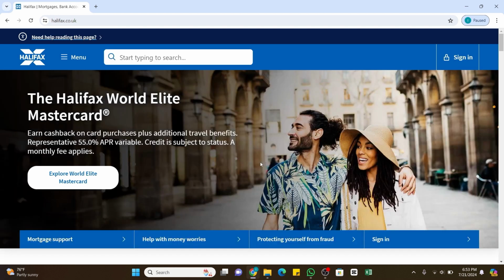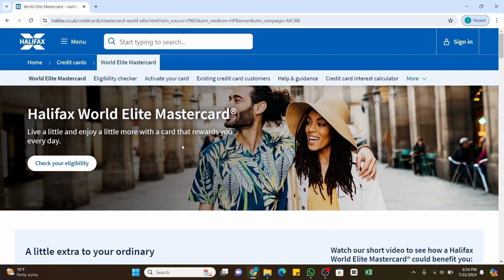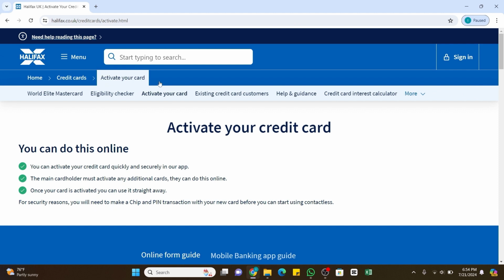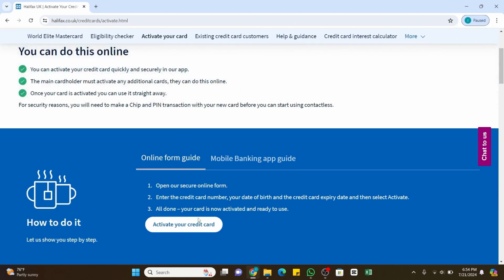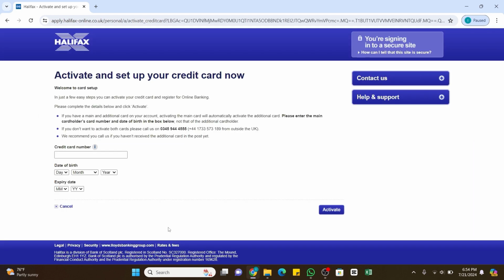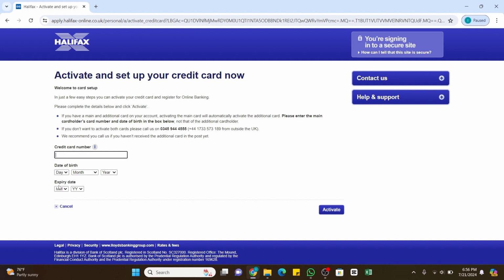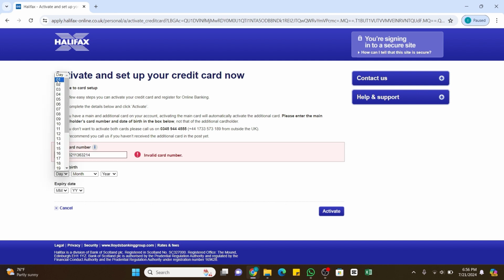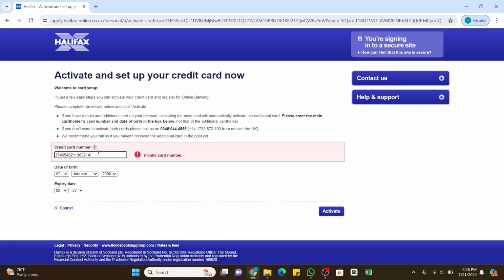How To Activate Halifax Credit Card 2024 | Halifax Card Online Activation Tutorial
"How To Activate Halifax Credit Card 2024 | Halifax Card Online Activation Tutorial" - A Video Guide by How To Tutorials.

Activating your Halifax credit card online is a straightforward process that allows you to start using your card right away. In this guide, we'll show you the steps to quickly activate your Halifax credit card through the official website, ensuring your card is ready for purchases and other transactions.